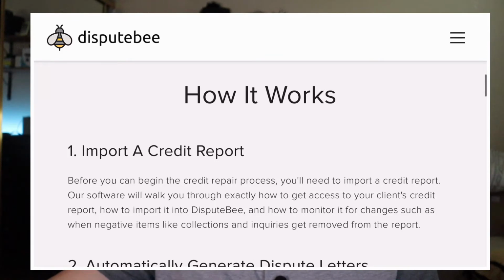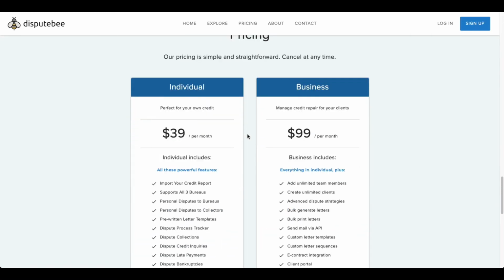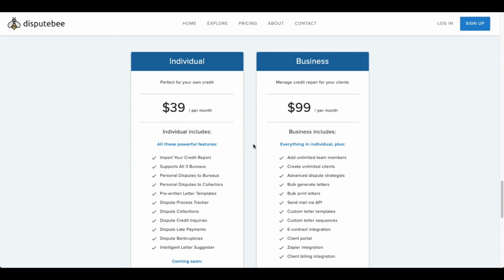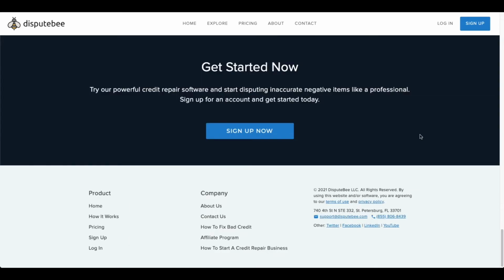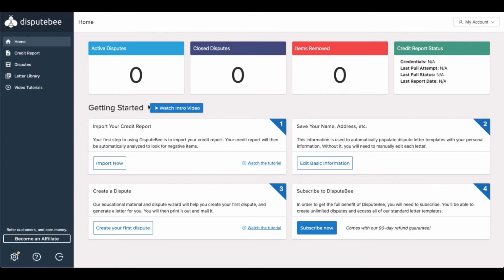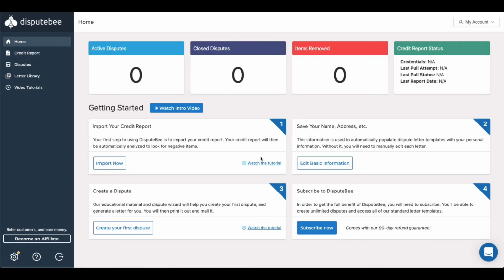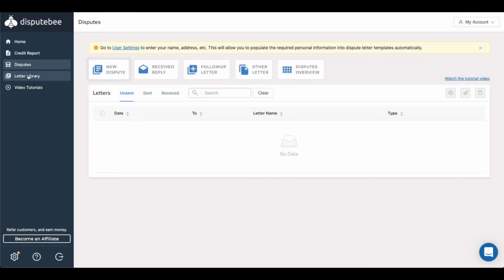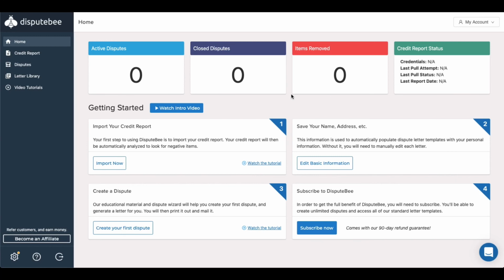DisputeBee Review (Credit Repair Cloud's Alternative in 2024?)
See my DisputeBee Review and see if it's Credit Repair Cloud's Alternative in 2024!

Timecodes:
0:00 - DisputeBee Review
1:11 - DisputeBee Pricing
3:21 - DisputeBee Login & Dashboard
7:12 - DisputeBee Overview

DisputeBee is a credit repair software for professionals and consumers. This is great software to send out your dispute letters, follow up, and fix your credit report.

As many of you know, I'm a huge fan of credit repair cloud and will still be using this software, but I'll be recommending this company to anyone who doesn't want to work with a credit repair company.

DisputeBee Pricing:
Individual - $39.99 Per Month
Business - $99.99 Per Month.

Do I Recommend DisputeBee?
Yes, I recommend DisputeBee if you are looking to send out your own dispute letters and see results. You don't need to hire a credit repair company if it's not in your budget and DisputeBee clearly reflects that.